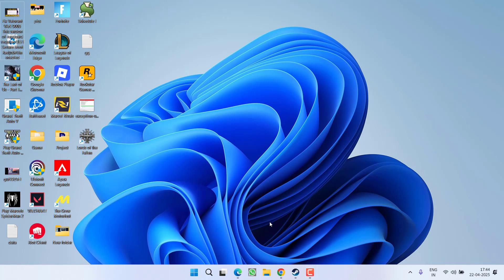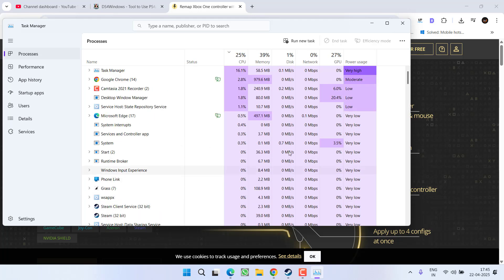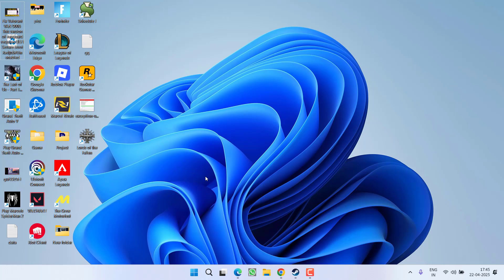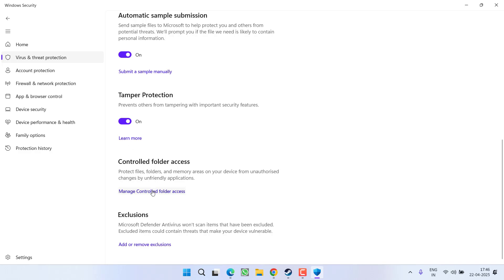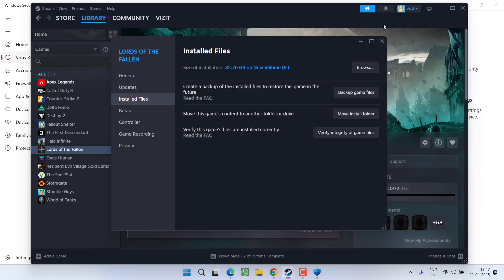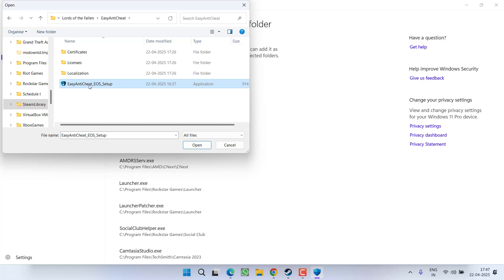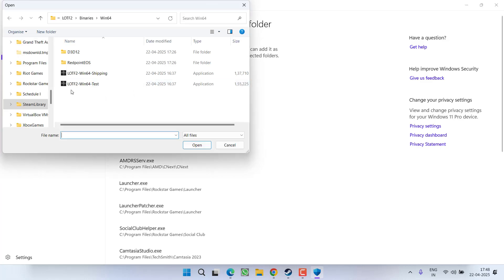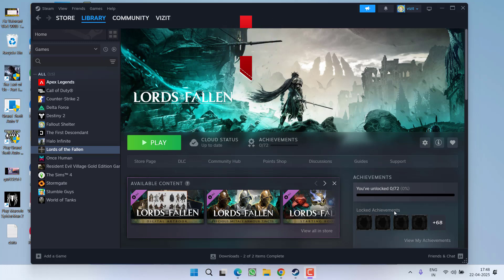Lords of the fallen Easy Anticheat Error Fix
Fix Easy ancheat error such as EAC not installed, EAC already running error 20011 or any other easy anticheat error while launching the lords of the fallen game using the steam

00:00 Introduction
00:16 Method 1 by removing problematic programs
00:55 Method 2 by adding the exclusion and removing AV